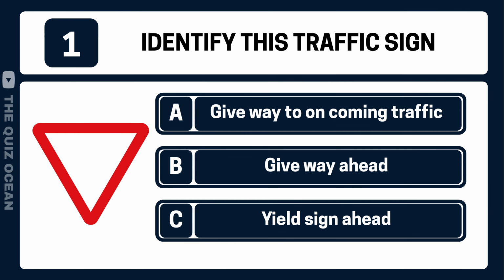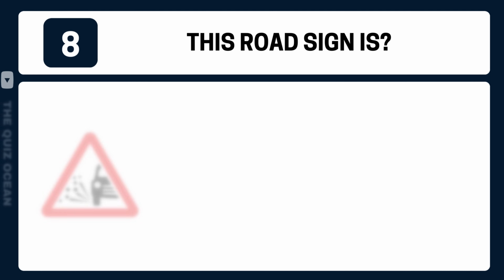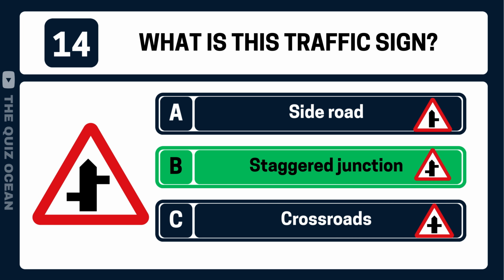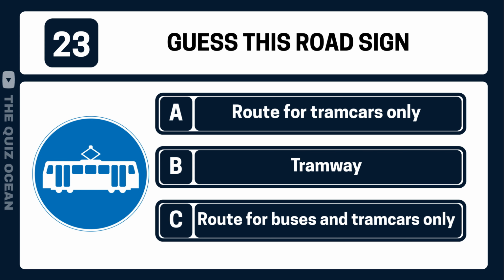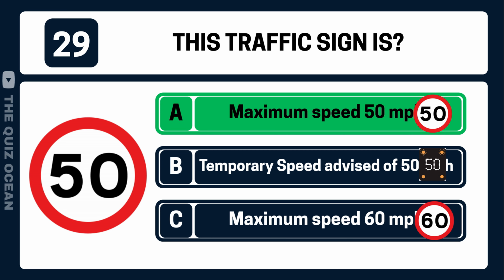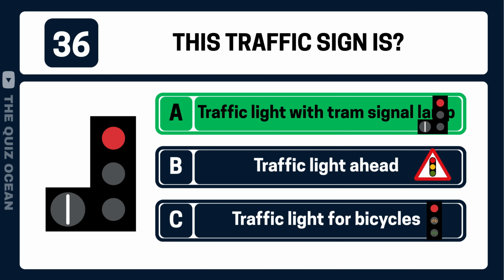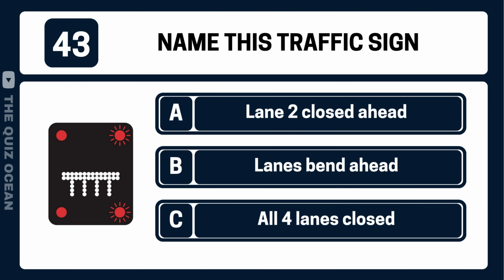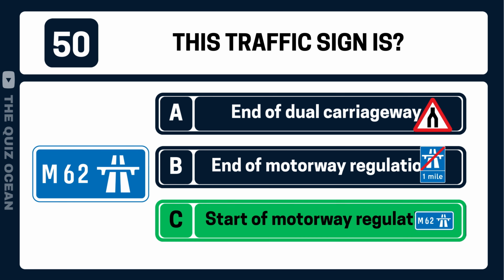Pass Your Driving Test: 50 Road Signs You MUST Know (2026)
Are you ready for your 2026 driving exam? 🚗💨

Don't let a simple road sign be the reason you fail! In this video, we break down the 50 most common road signs that appear on driving tests this year. From tricky regulatory signs to essential warning markers, we explain exactly what they mean and how to react when you see them on the road.

What we cover:

🛑 Must-Know Regulatory Signs: Stop, Yield, and Prohibitory signs.

⚠️ Warning & Hazard Signs: Stay ahead of road changes.

ℹ️ Information & Guide Signs: Navigation made easy.

💡 Pro-Tips: Secret signs that often trip up students!

Master these 50 signs and walk into your test with total confidence. ---